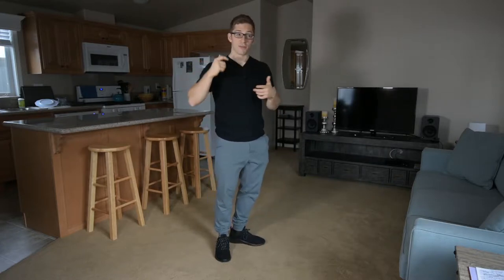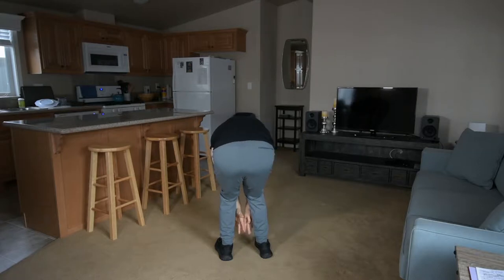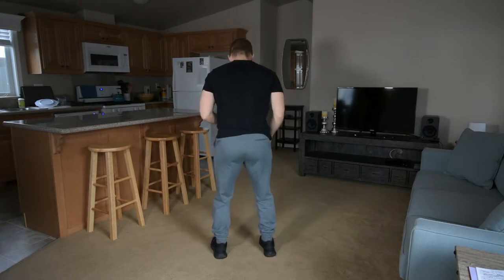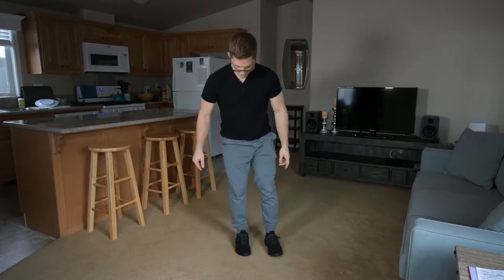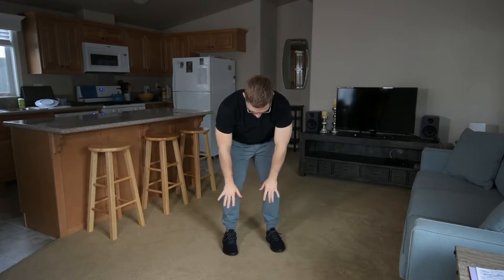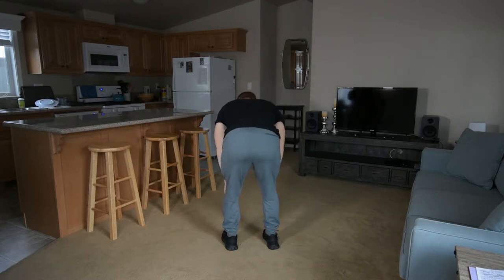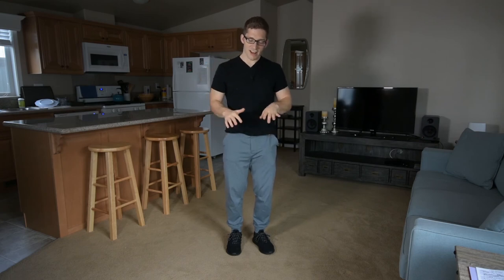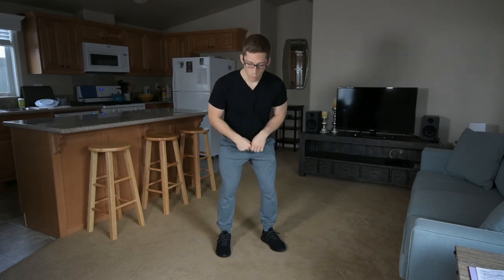Flat Feet When Deadlifting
Why do your ankles bend during the deadlift? Let's talk about feet!